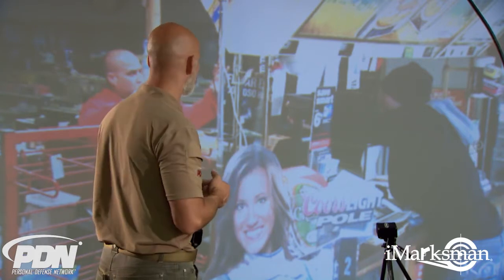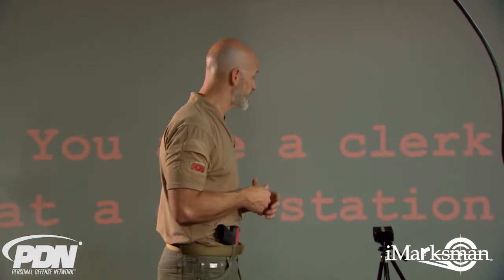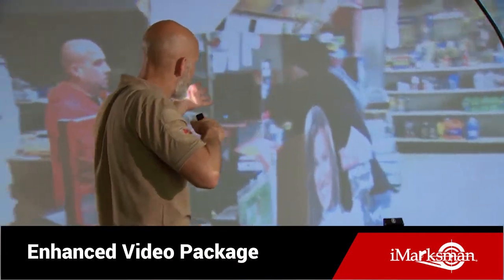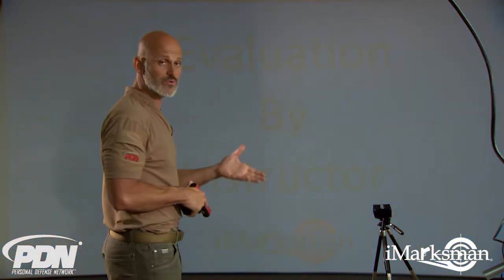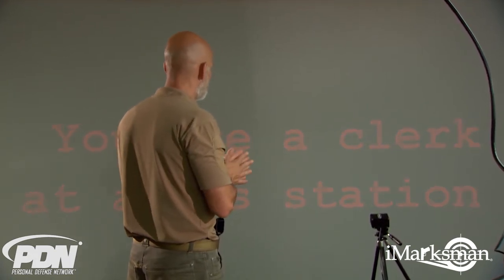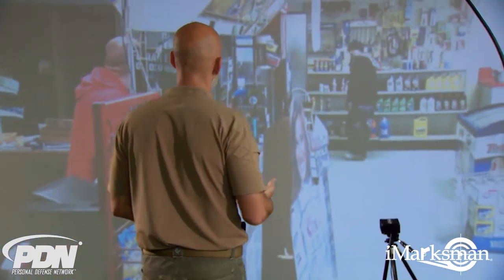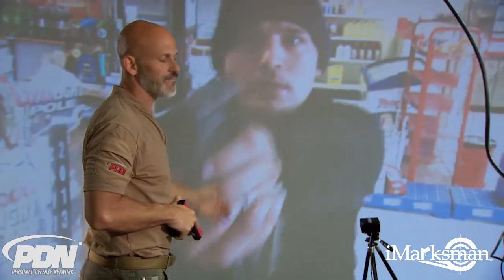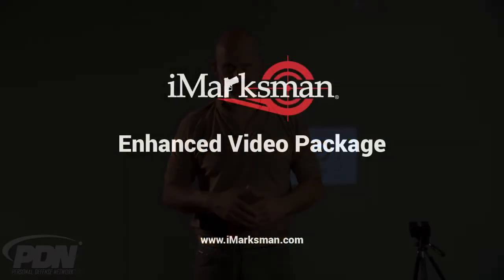iMarksman® Use of Force Firearm simulator (Enhanced video scenarios)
iMarksman® Use of Force Firearm simulator (Enhanced video scenarios)  new solution to practice use of force and situational awareness in video based scenarios that can have multiple outcome possibilities.

The software contains more than 100 videos that can branch to different outcomes depending on how the trainee responds to the situation.

iMarksman®  Enhanced Video software includes a replay review the history of shots function that will pause when each shot is detected (the shot location will be displayed).